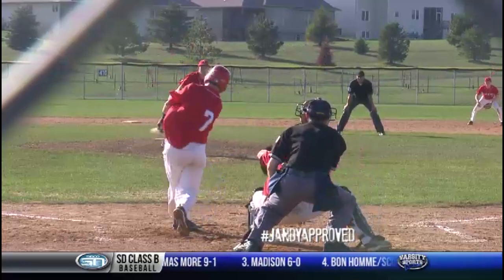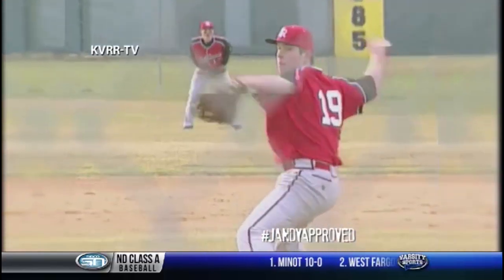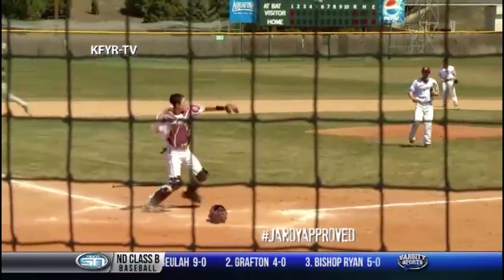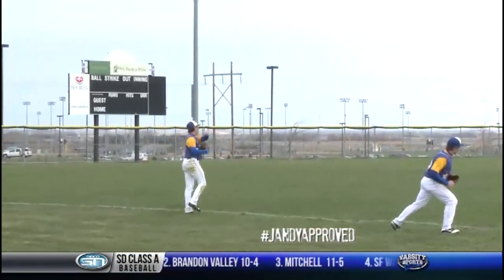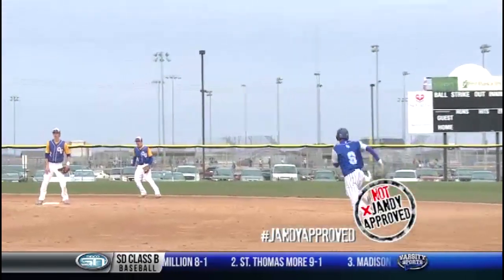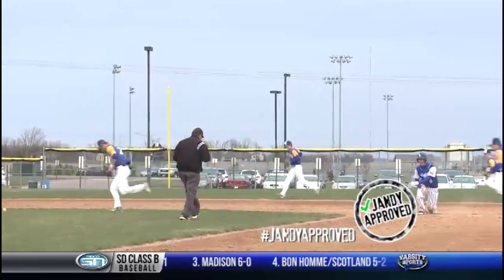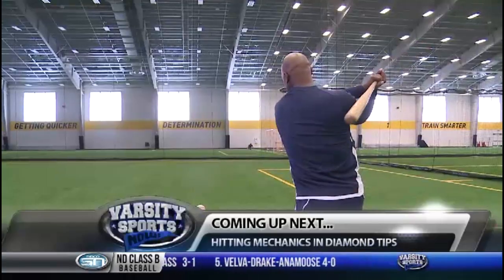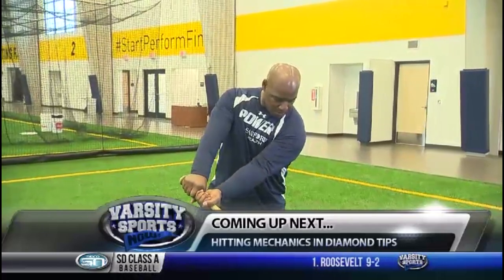Varsity Sports Now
Here are the top high school baseball plays of the week in North Dakota and South Dakota.